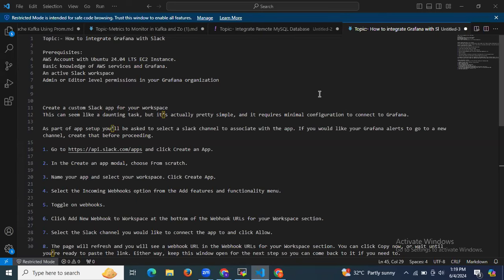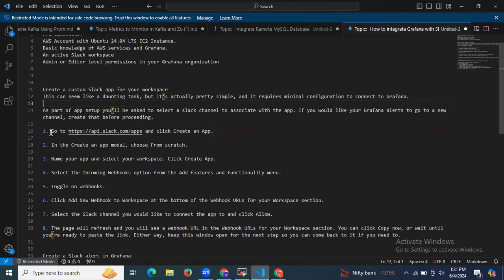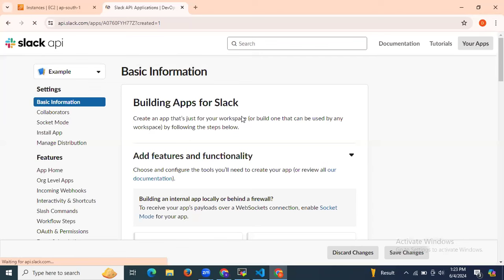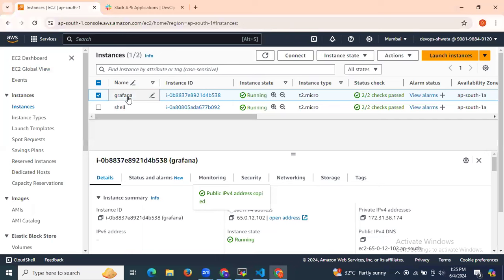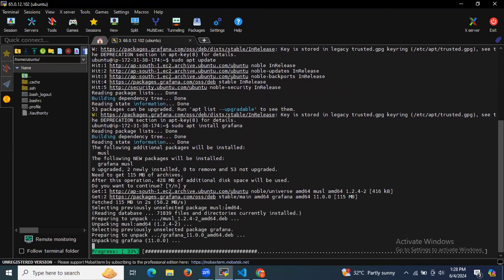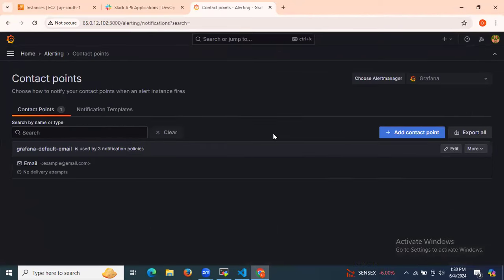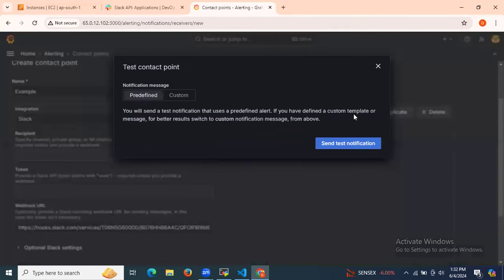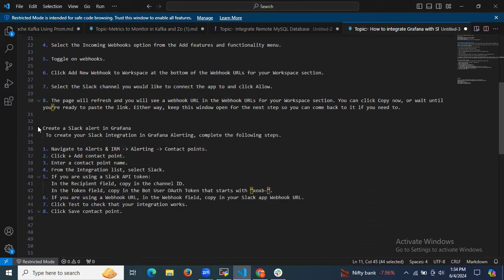How to Integrate Grafana with Slack | How to Setup Grafana Slack Notifications | Grafana Tutorial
In this video we are going to cover How to Integrate Grafana with Slack | How to Setup Grafana Slack Notifications | Grafana Tutorial
0:00 Install Grafana on Ubuntu 24.04 LTS
7:00 Integrate Grafana with Slack